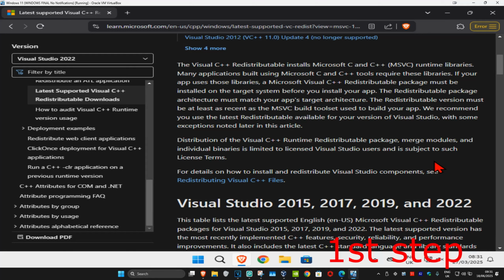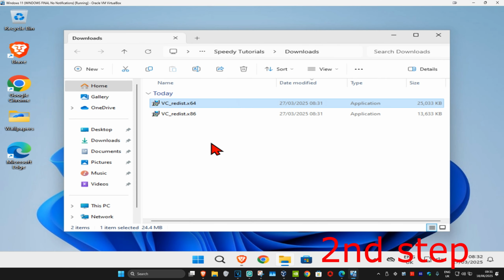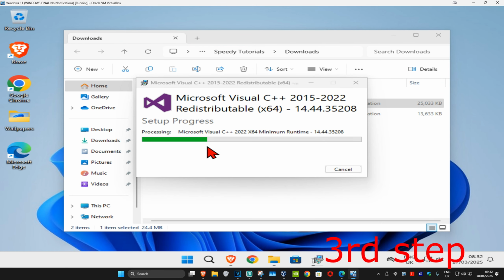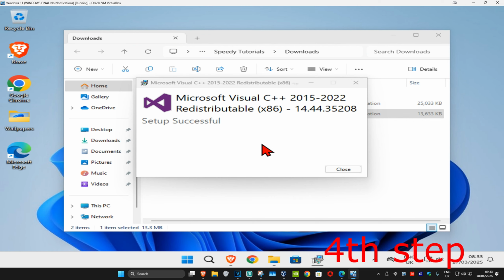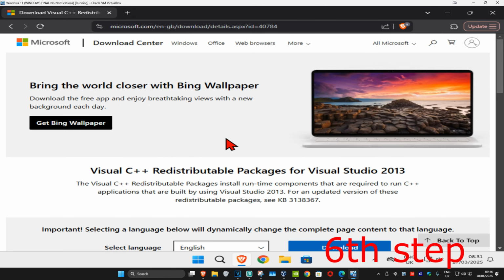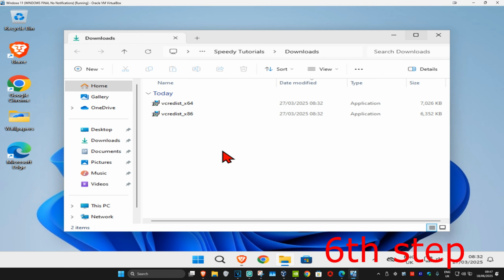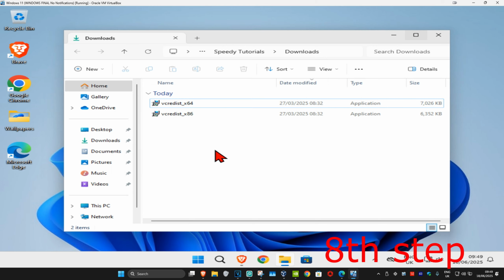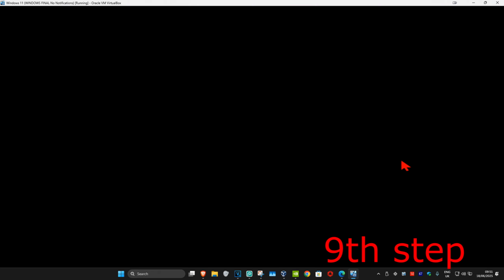How To Fix OriginThinSetup.exe Code Execution Cannot Proceed MSVCP140.dll or VCRUNTIME140.dll Not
How To Fix OriginThinSetup.exe Code Execution Cannot Proceed MSVCP140.dll or VCRUNTIME140.dll Was Not Found

In this tutorial, I’ll show you how to fix the "Code Execution Cannot Proceed" error when launching OriginThinSetup.exe, which occurs due to missing MSVCP140.dll or VCRUNTIME140.dll files. Follow these steps to restore the missing DLL files and run Origin successfully.

Issues addressed in this tutorial:

Fixing "Code Execution Cannot Proceed" error in Origin
Resolving MSVCP140.dll and VCRUNTIME140.dll missing errors
How to repair or reinstall Visual C++ Redistributables
Steps to fix Origin installation issues related to missing DLLs